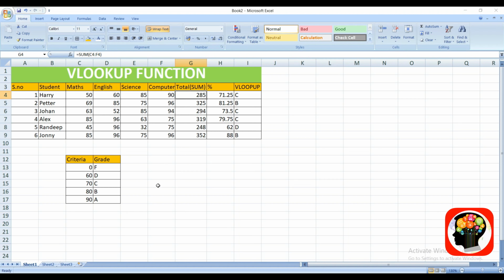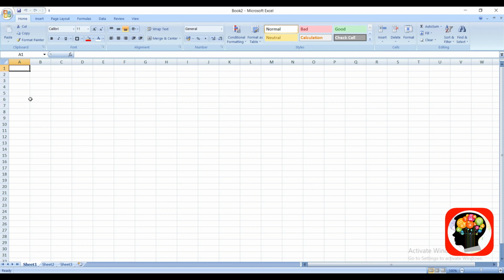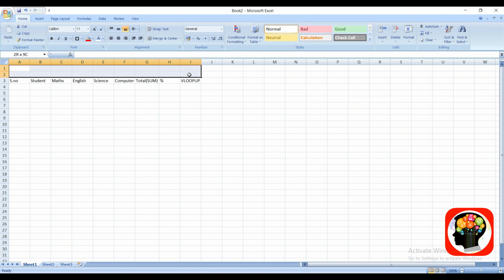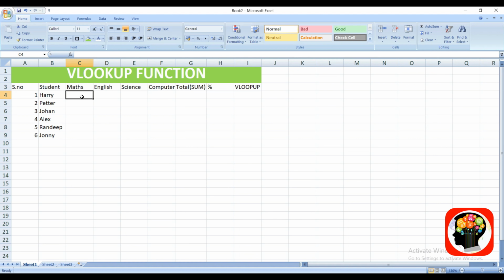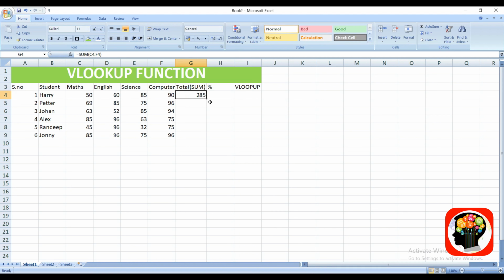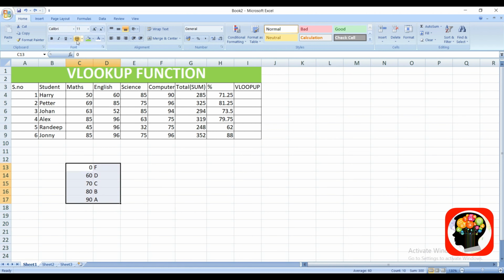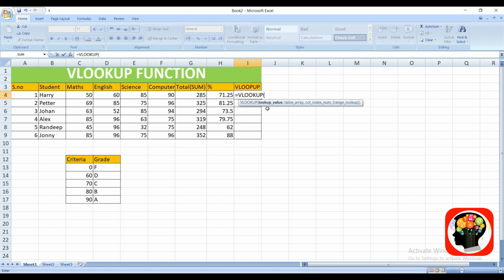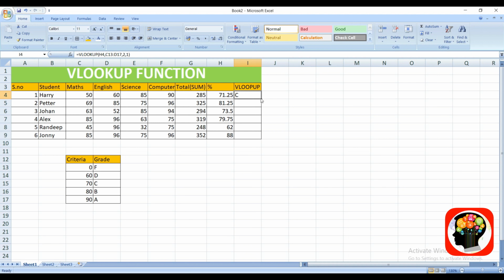EXCEL VLOOKUP FUNCTION EASIEST WAY FOR GRADING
In this video we will discuss about how the grading of the marksheet is made. After applying VLOOKUP formula how the grading is changed with some changes in subjects marks. it will easy and time saving once you set the VLOOKUP excel function.

               How to calculate marks grading through VLOOKUP function